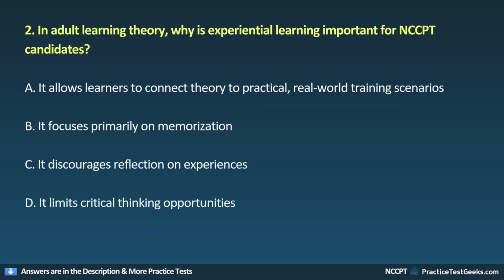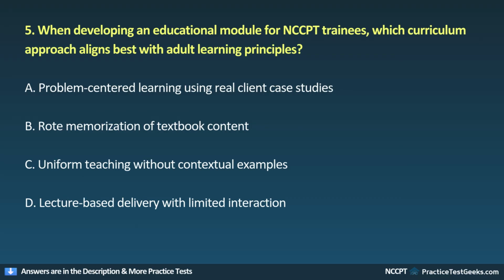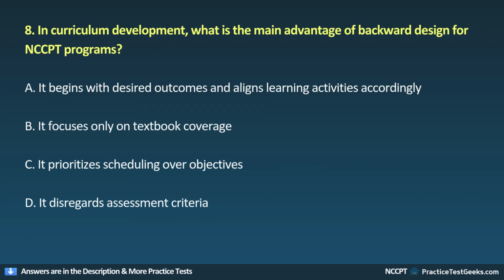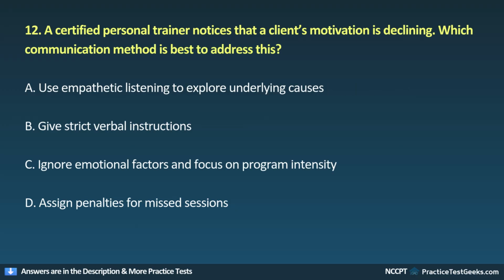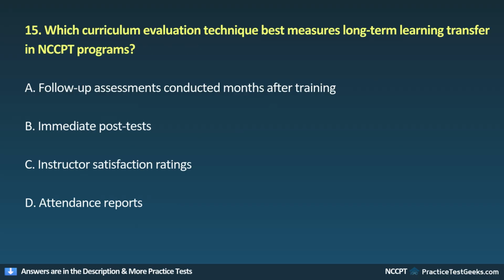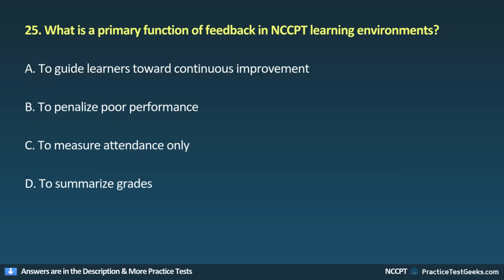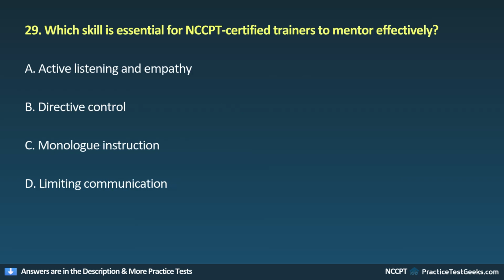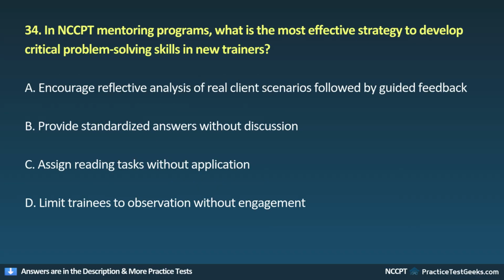NCCPT Practice Test 2026 National Council for Certified Personal Trainers Exam & Prep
Prepare for your National Council for Certified Personal Trainers exam with comprehensive practice questions and test preparation strategies for 2026.

nccpt exam preparation guide national council for certified personal trainers certification nccpt practice test with answers certified personal trainer exam study materials nccpt online training course how to pass the nccpt exam nccpt certification requirements personal trainer certification recognized in the usa nccpt study guide and tips fitness trainer certification exam prep nccpt sample questions and answers personal training education and certification